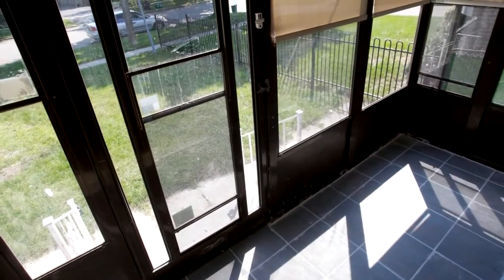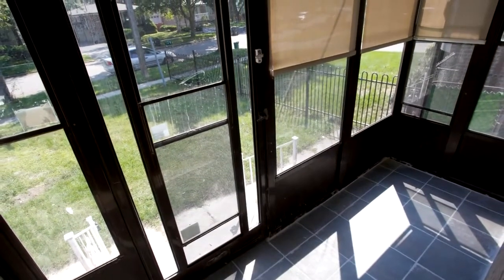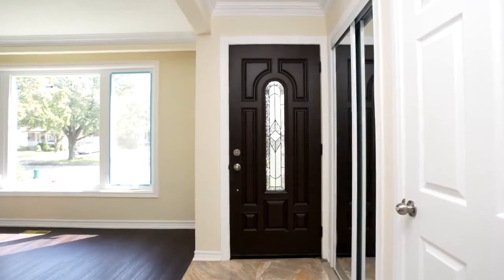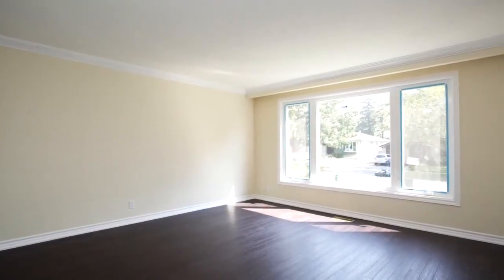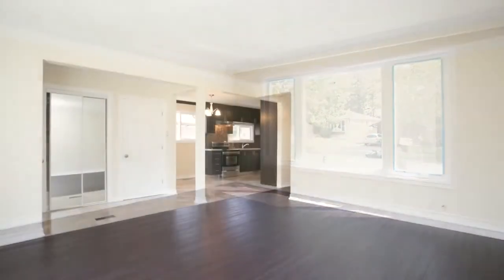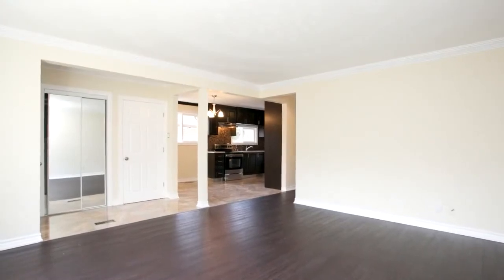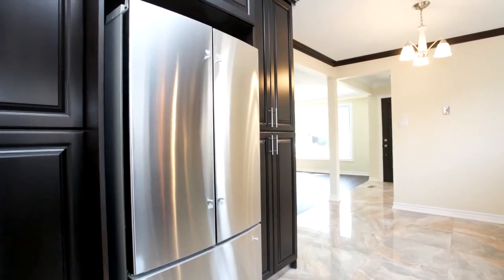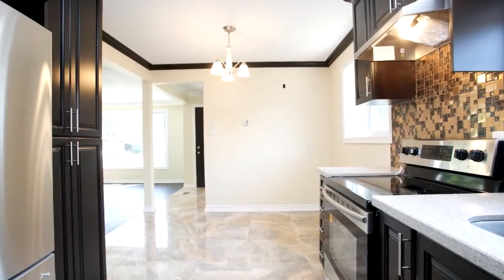Buy Low & Sell High With N. Rahman SOLD SOLD SOLD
Welcome to to N. Rahman's new Listing. 16 Shoreview Dr. in Toronto. This is Stunning detached bungalow located in High demand area, on a Quiet Tree-lined mature neighborhood.

This Charming 3 bedroom family home is top to bottom renovated & remodeled, with High Quality Designer upgrades & custom Touches Around! Renovation Includes New Windows, Doors, Top of line Hardwood & Marble floors, Custom wood Cabinets, Granite countertops, Brand-new Stanless-steel Kitchen Appliances, high end designers backsplash, Spa washrooms, crown moldings, upgraded electric panel, the list goes on & on! Feel the proud of ownership.

Last but not the least, this wonderful home have 2 Bedroom Basement Apartment with separate entrance for Extra Income. Make this beautiful Home yours! Come & See it today, you don't want to miss it.